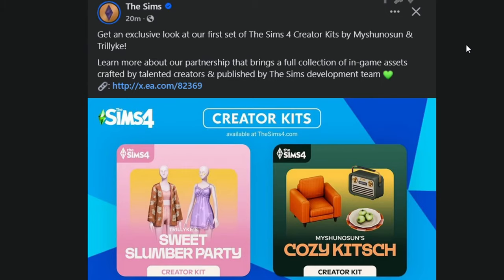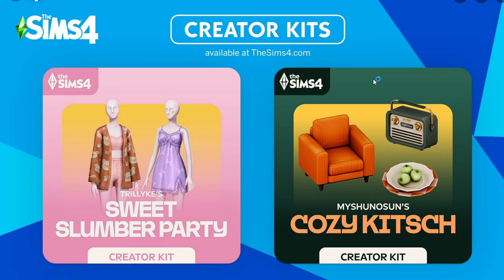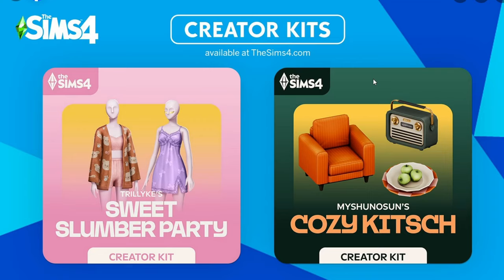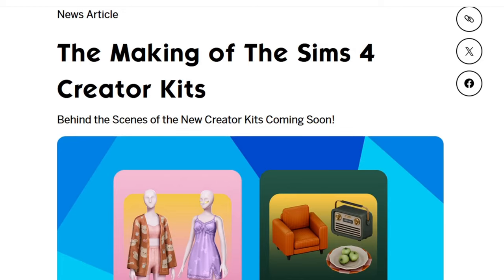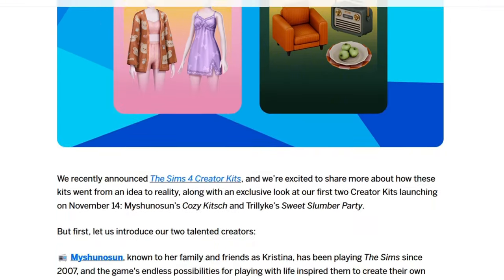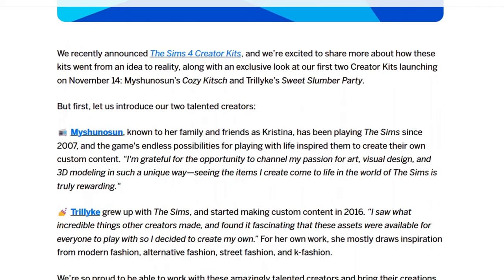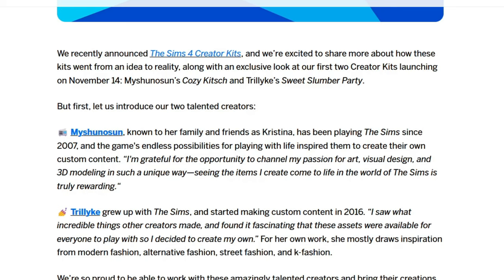2 New Sims 4 Creator Kits coming this November?!?!?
💚 The Sims Team is releasing their first 2 creator kits on November 14th.